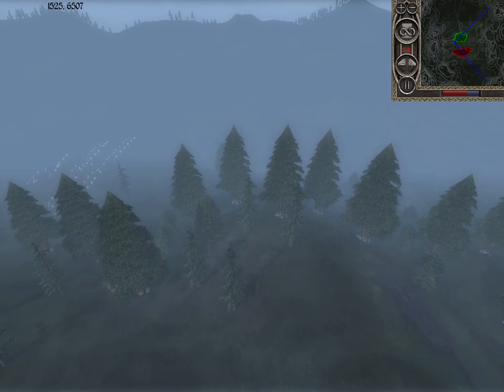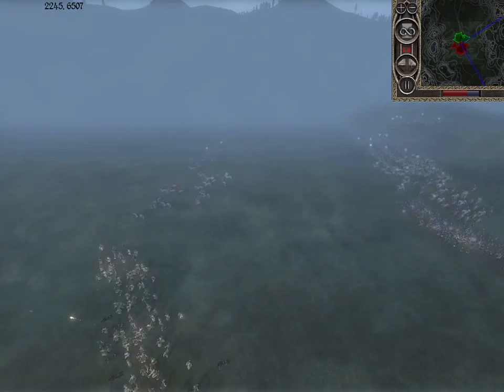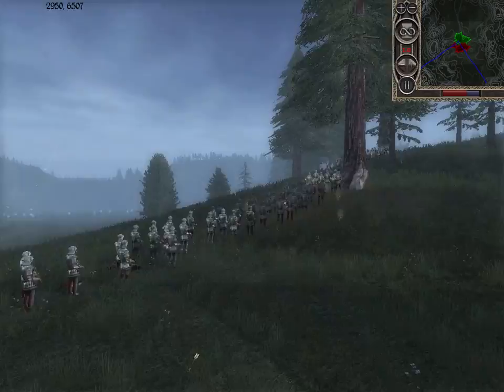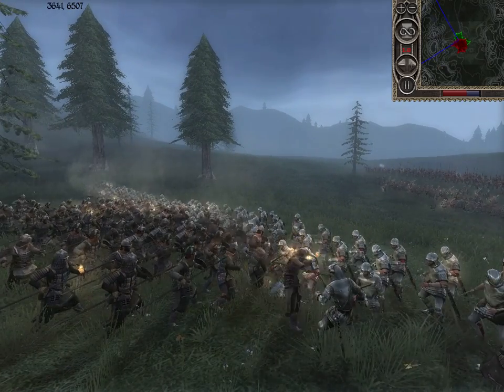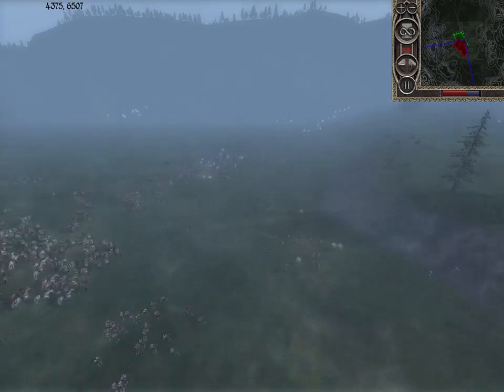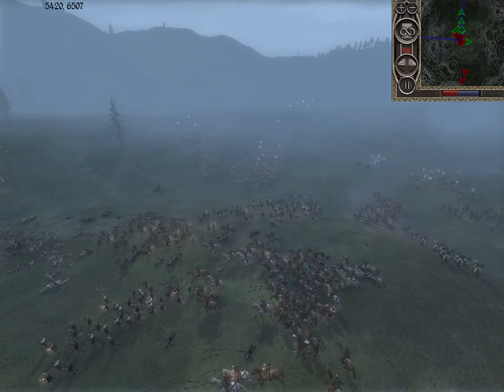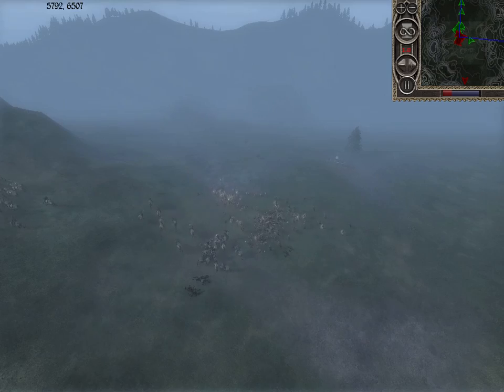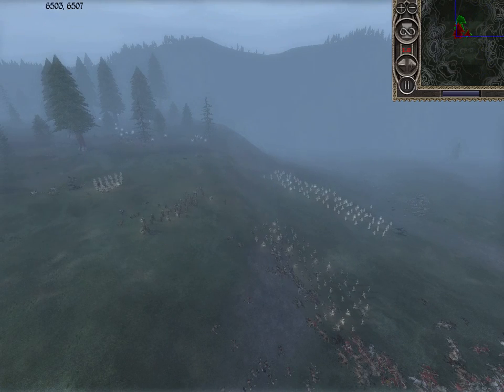Medieval: Total War - Denmark vs... Wait for it... The Mongols!!!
In this battle we watch Denmark take on... wait for it... The Mongols!!!  For the fight, we use Medieval: Total War.